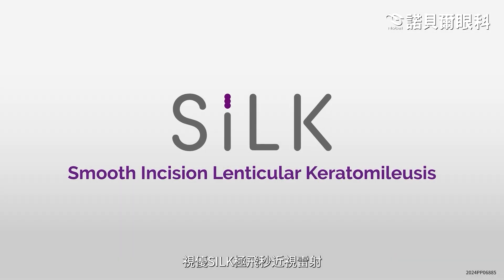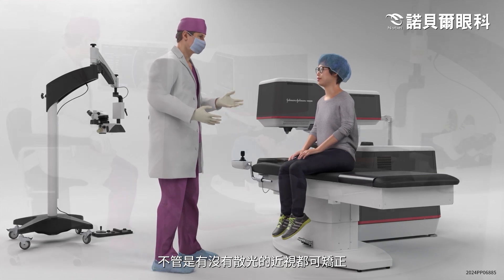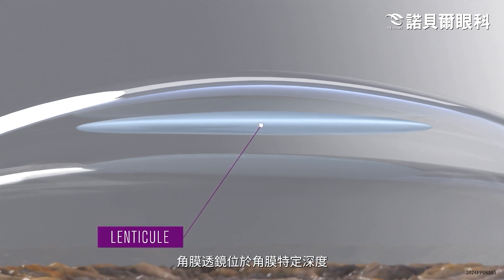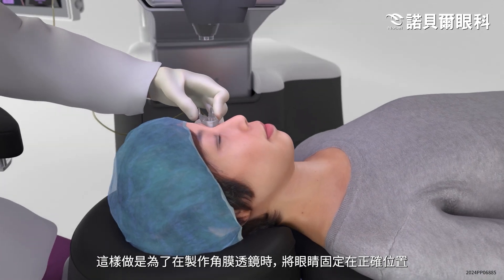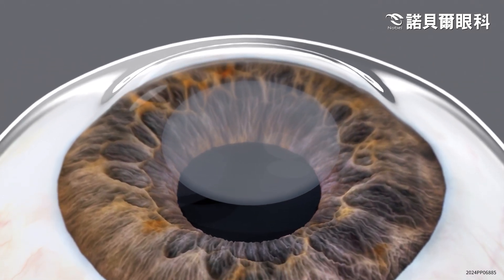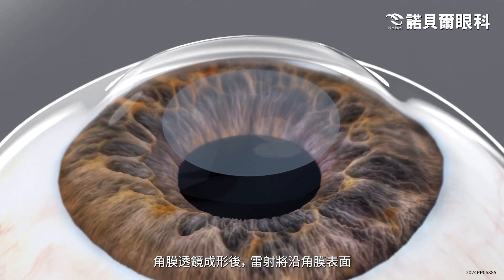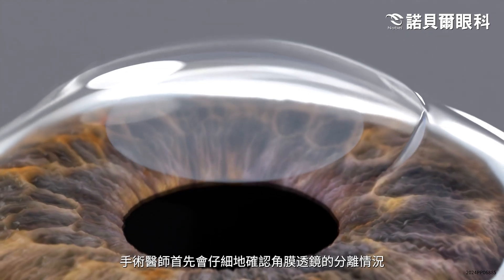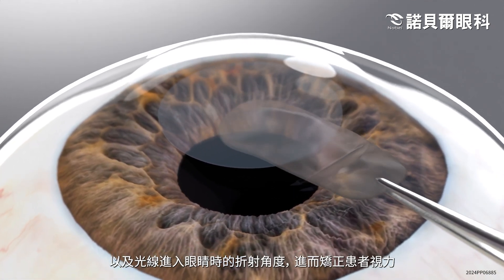諾貝爾眼科引進新一代近視雷射手術｜視優SiLK｜極飛秒。即修復。極清晰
※視優SILK採低能量、小光斑的連續雷射技術，提升手術細緻度與精準度，減少對角膜神經的損傷，降低乾眼症機率，同時有效減少夜間眩光和光暈，顯著提升視覺品質及術後穩定度，為國內近視者提供全新選擇。

※新一代極飛秒雷射近視手術的術後恢復快，術後視覺品質良好，同時有維持良好的角膜生物力學等優點，有可能成為近視手術的良好選擇。

※視優SILK極飛秒近視雷射手術，採用專利的「 雙凸透鏡密合技術 」，手術傷口小於5mm，無需切割角膜瓣，同時能量較過往之技術減少了50%，有效減少了對角膜神經的損傷，加速了恢復過程，提高了手術後的舒適感。

※視優SILK的雷射速度業界領先，連續光斑雷射速度不僅縮短了手術時間，還能夠以更小、更低能量、更密集的光斑進行切割，從而進一步提升了手術的精確性，同時降低了能量損傷和術後水霧感，有效縮短了恢復期。

※新一代的視優SILK近視雷射手術不僅展示出色的技術優勢，更幫助患者在手術後享受到「二高二低」的全新感受：「高」品質的視覺、「高」穩定的術後狀態、「低」乾眼症機率、「低」夜間眩光和光暈問題。

新一代視優SILK極飛秒近視雷射手術在台上市。

●諾貝爾獎獲獎雷射技術。
●全球超過800萬隻眼睛見證。
●更適合隱眼族、運動族。
●近視散光矯正，一機完成。
●治療安全，傷口只有2-4mm筆尖傷口。
●治療時間快速，一機完成，雷射時間最短23秒。
●治療後眼睛舒適，減少眼睛乾澀，保留角膜完整性。

※做完『近視雷射』的好處是什麼：
●不用再戴眼鏡，煩腦鏡片起霧。
●不用長期戴隱形眼鏡，造成乾眼症狀。
●術後隔天就正常生活，不影響日常生活。
●近視散光問題都改善，一次矯正很方便。

隨著年紀增長，
您是不是也發現近的看不見，小的好模糊？LBV裸視美-德國熟齡雷射視力矯正，再現年輕好視力

裸視美 LBV熟齡雷射矯正 PRESBYOND
角膜雷射術式 -蔡司MEL90準分子雷射儀 (LASIK)

/景深強化治療熟齡視力問題/ PRESBYOND的運用
PRESBYOND主要優點是，與傳統的monovision相比，它被更多的患者接受。可有效治療多達97％的熟齡眼相關形式的損傷。它取得比任何同類療法更高的成功率–除了使患者在同一天無需戴眼鏡就能閱讀的驚人效果之外。此外，PRESBYOND允許已經使用ZEISS MEL90準分子雷射上，大大擴展了LASIK術式。

※諾貝爾眼科診所，全方位術式矯正你的眼睛，20年以上專業經驗，是守護眼睛專家，我們負責保護你的眼睛，我們是你守護眼睛的最佳選擇！